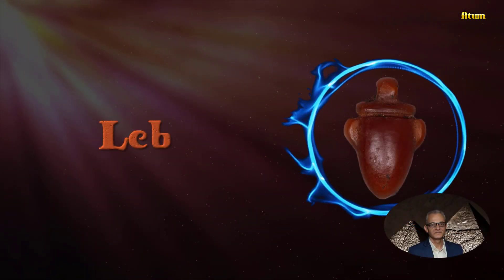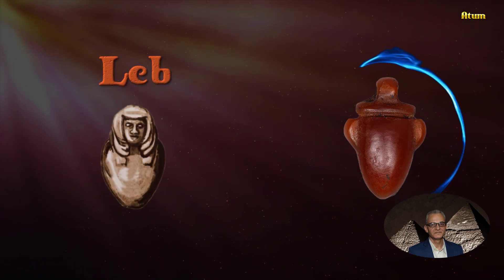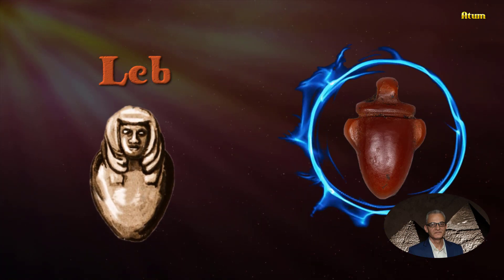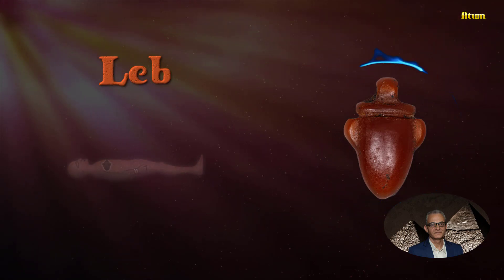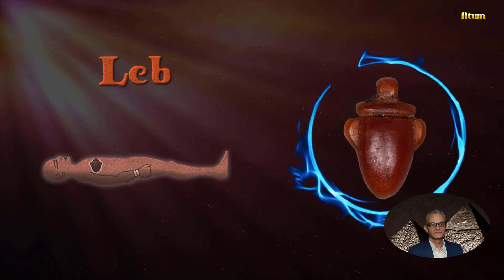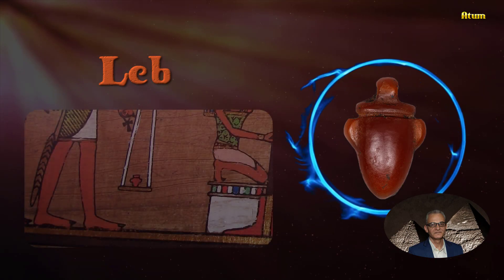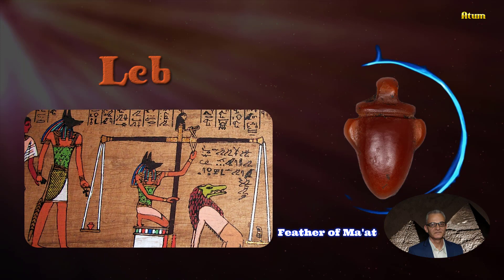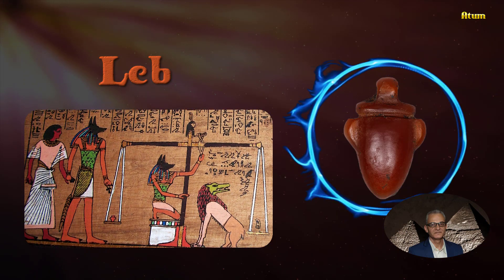Leb | Meanings of Ancient Egyptian Symbols, part 06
Leb symbol represents a heart. The Egyptian believed the heart was the center of all consciousness, even the center of life itself. When someone died it was said that their “heart has departed.” It was the only organ that was not removed from the body during mummification. In the Book of the dead, it was the heart that was weighed against the feather of Maat to see if an individual was worthy of joining Osiris in the afterlife.
Support ATUM via Paypal if you see it is worth watching

CREDITS
MUSIC
Underworld by Myuu